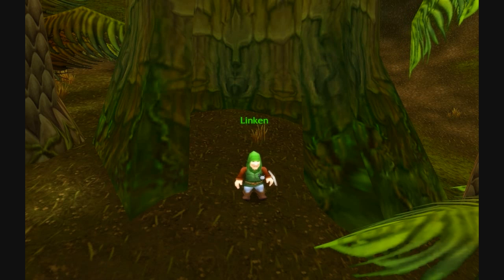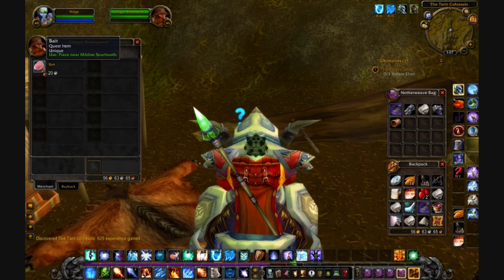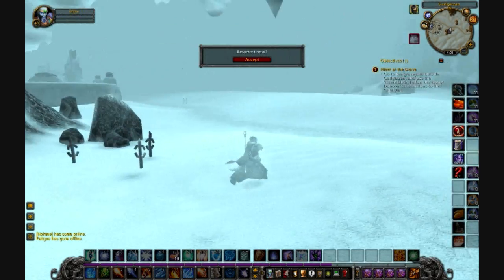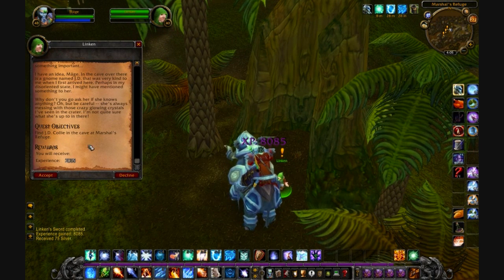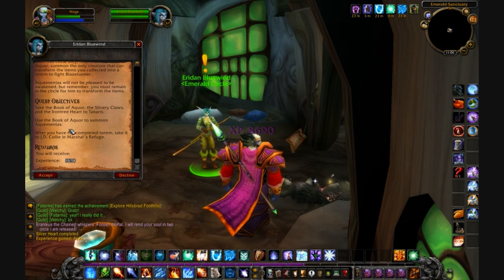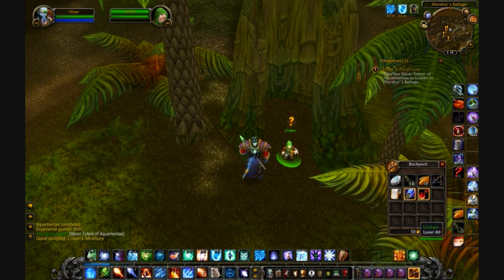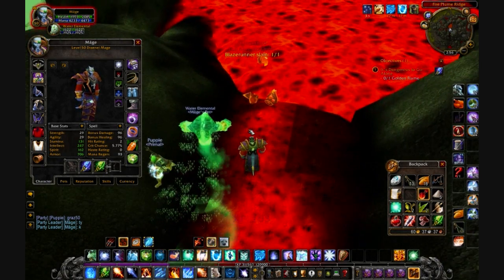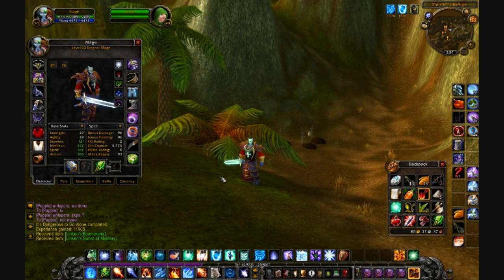Linken Questline / Legend of Zelda Questline in WoW | World of Warcraft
The long questline in World of Warcraft. Which makes frequent references to the Legend of Zelda series. It takes a while and isn't all that easy (depending on your level) but still it's a really fun quest. You need to be 47 to start the questline but if you start at 47 you'll probably need a higher levels help for the ending.